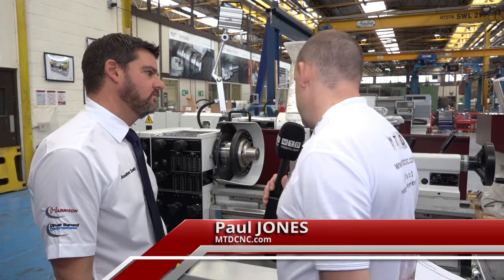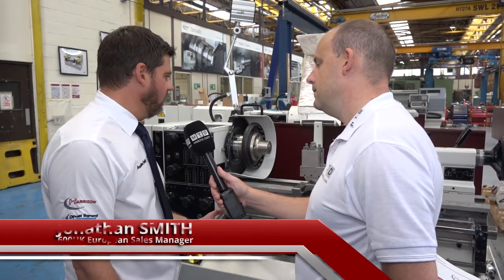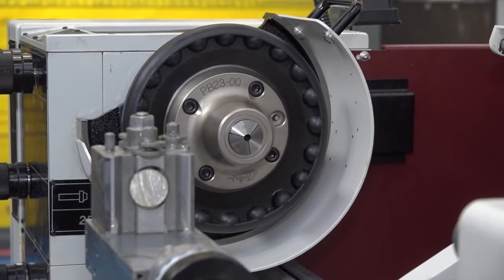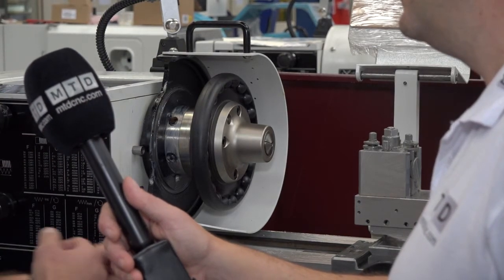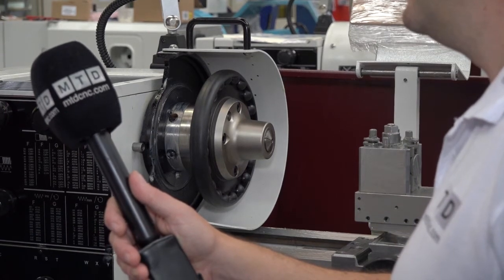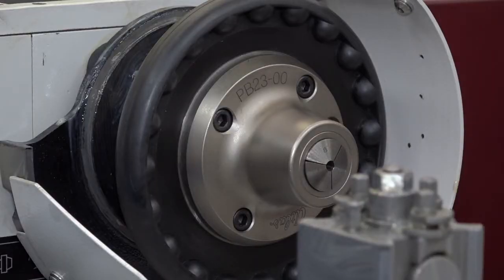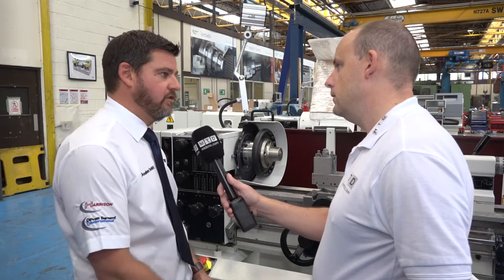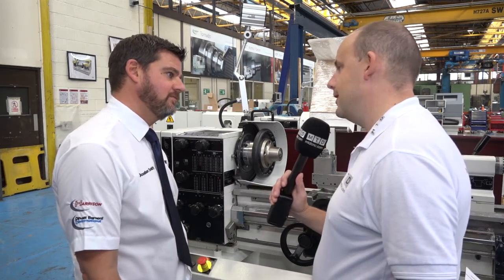Pratt Burnerd Hand Wheel Collet Chuck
An overview of Pratt-Burnerd's Hand Wheel Collet Chuck